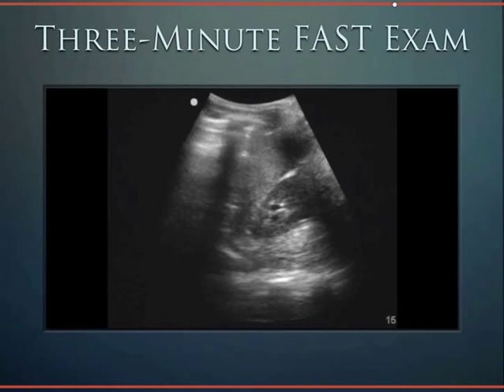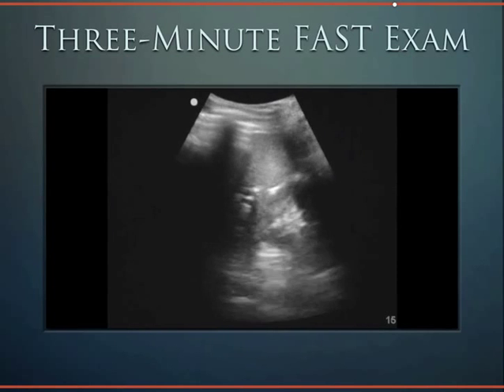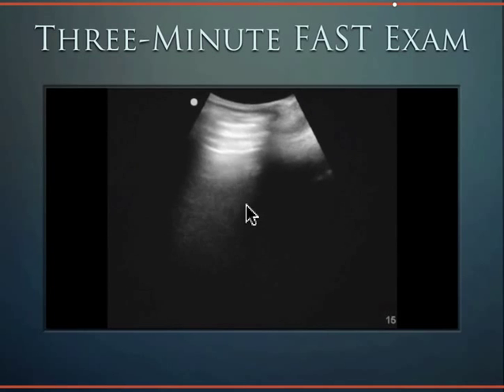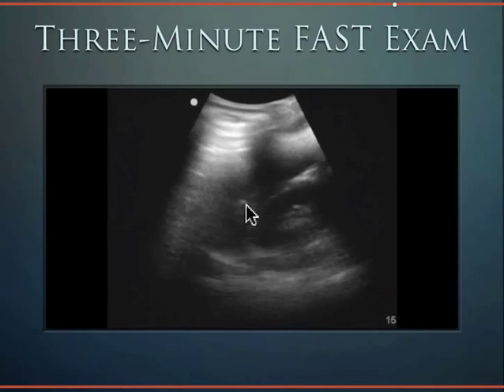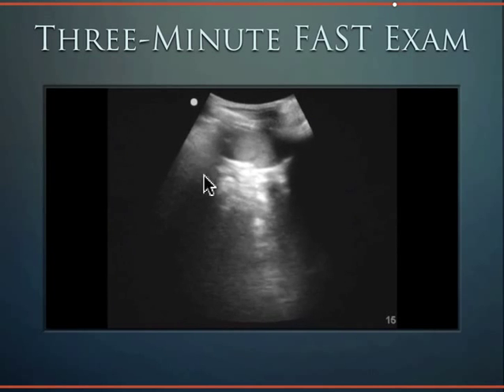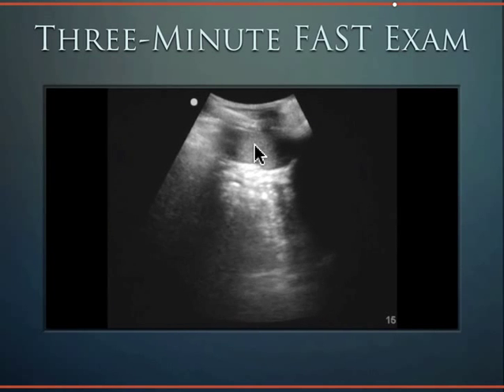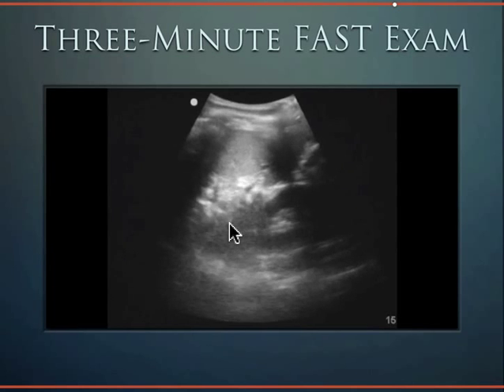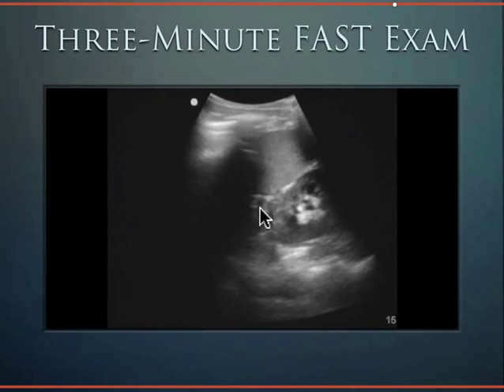6 How to perform FAST exam